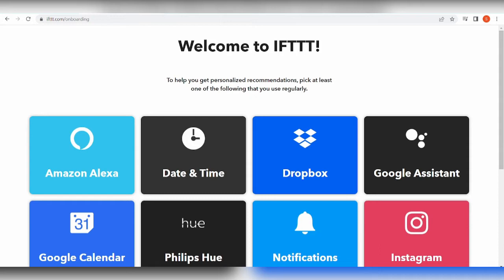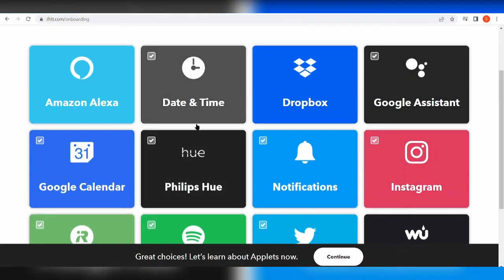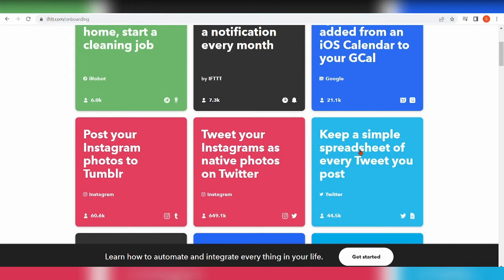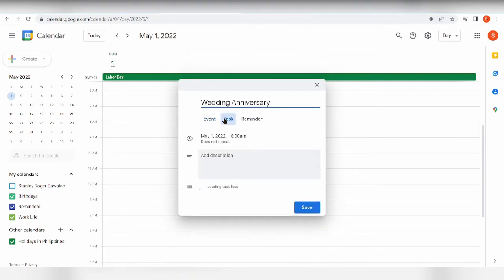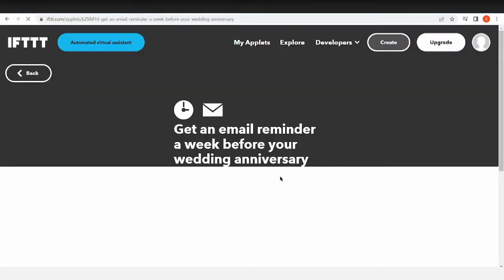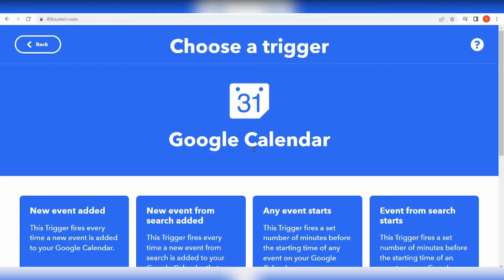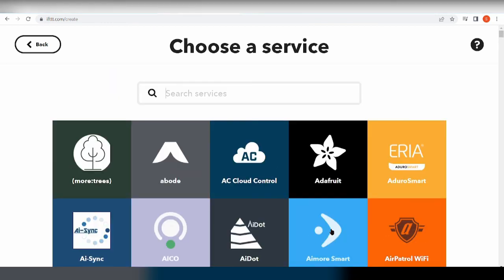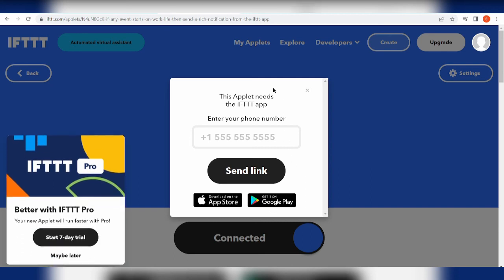IFTTT Tutorial: Sales Automation Tools (If This, Then That) | Beginner's Guide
In this video, I will show you‎‎‏‏‎ ‎how to get started with IFTTT (If This, Then That) which is an automation and workflow software. This step by step tutorial will demonstrate on how you can use its sales automation tools to run services that allow a user to program a response to a particular condition by connecting and automating your favorite apps and devices, with  a simple interface that does not involve coding.